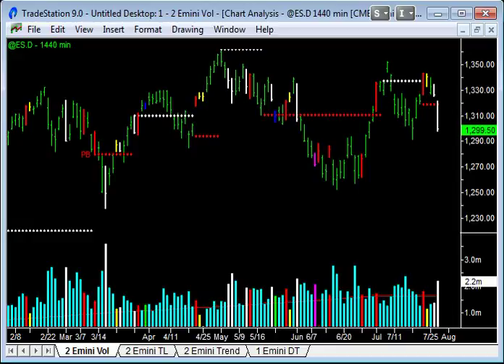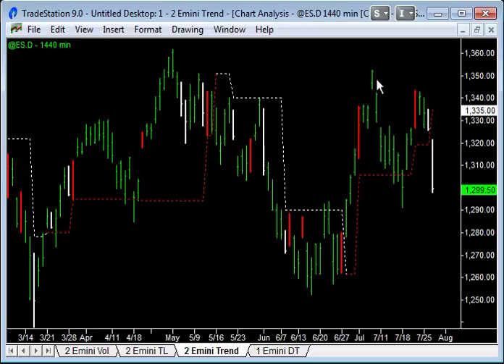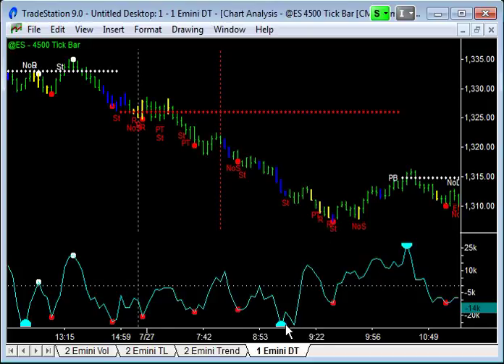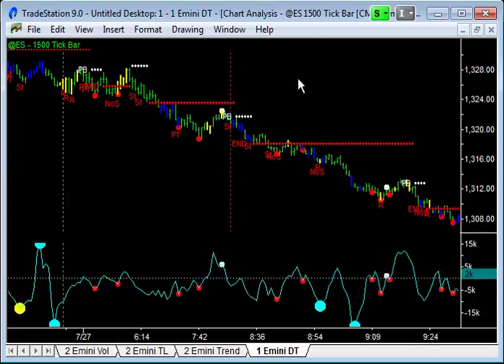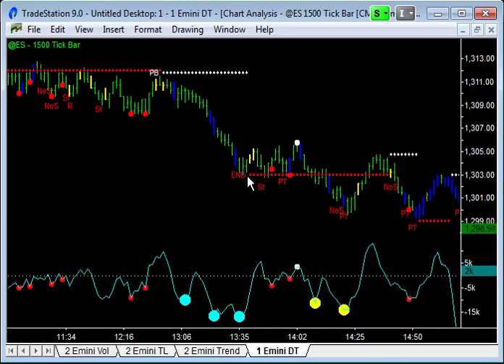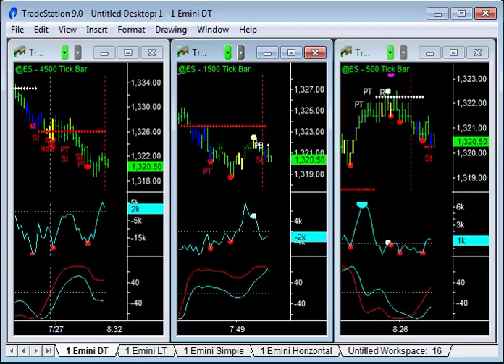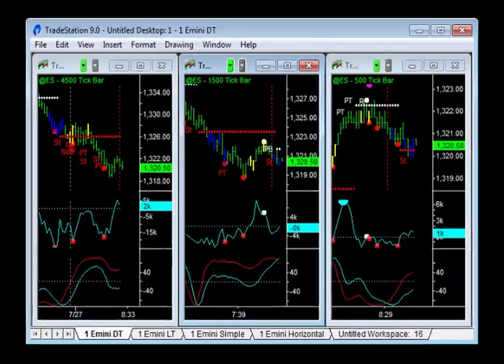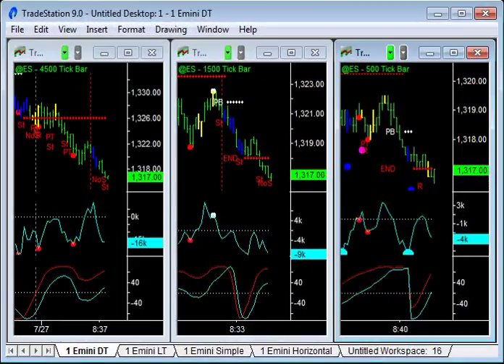Emini Trading - 27Jul11 - Emini-Watch.com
Emini Trading - Video from Wednesday 27 July 2011. Please comment, rate or like.